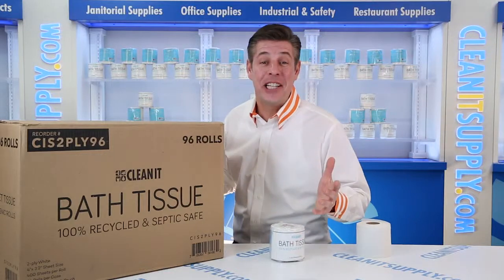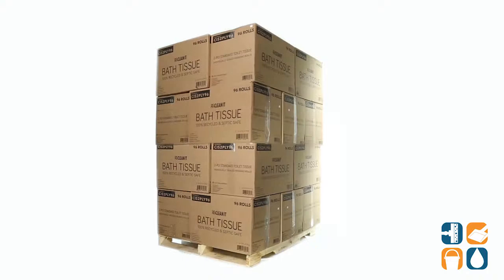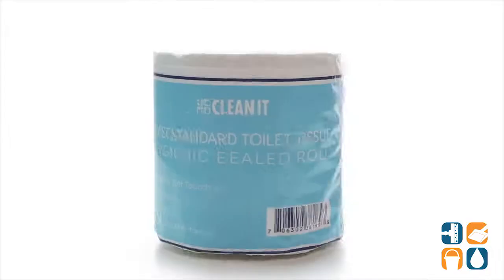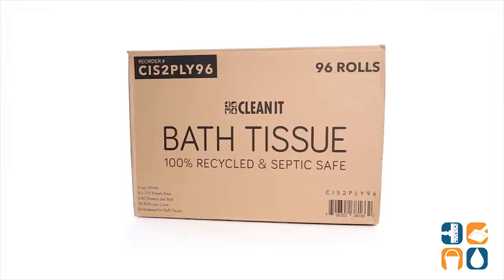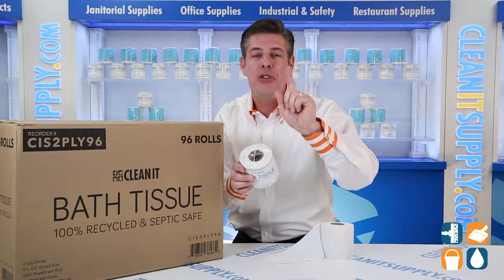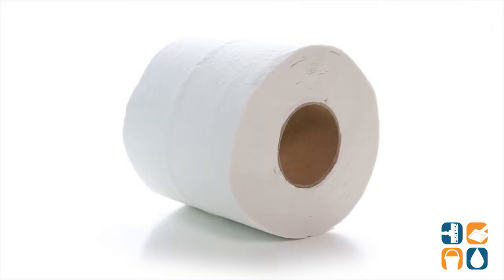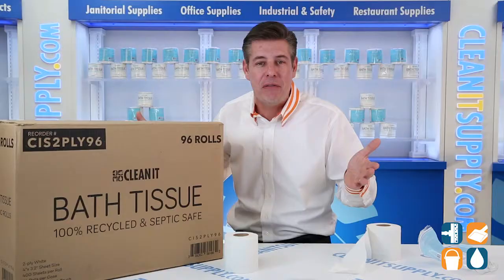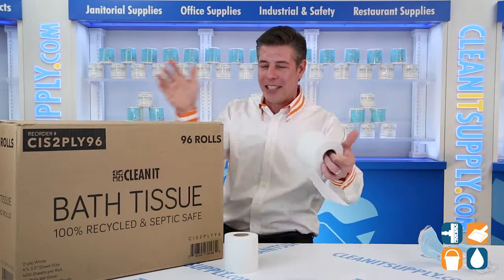CleanIt Standard 2 Ply Toilet Paper, 20 Cartons, 1 Pallet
CleanIt CIS2PLY96PLT 2-Ply Toilet Paper
Durable but soft, CleanIt Standard Bathroom Tissue is the perfect choice for any restroom. This 2-ply toilet paper is an eco-friendly, affordable option that is  100% Recycled and Septic Safe. With each roll individually wrapped, CleanIt Toilet Paper is a hygienic choice as each roll stays clean and dry while in storage. A great economical alternative to more expensive name brands, this embossed toilet tissue is the perfect choice for offices, schools, commercial facilities and residential homes. Stock up on CleanIt 2-Ply Standard Bathroom Tissue today and save!

 - Ships from our North East Region Pennsylvania warehouse. Shipping transit time may be longer for customers outside the North Eastern Region of the United States.

CleanIt Standard Toilet Paper, 2-Ply White, 4" x 3.2" Sheet Size, 400 Sheets per Roll, 96 Rolls per Carton, 20 Cartons per Pallet

CleanItSupply bath tissue -